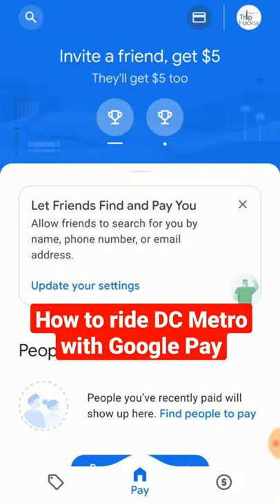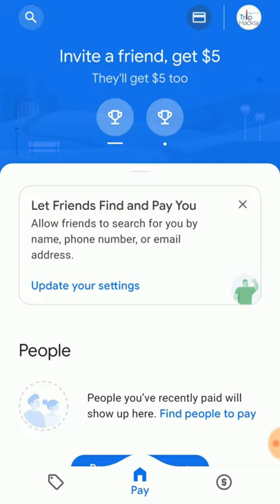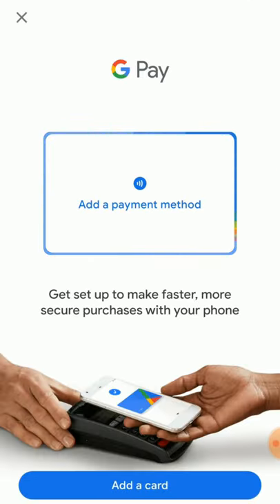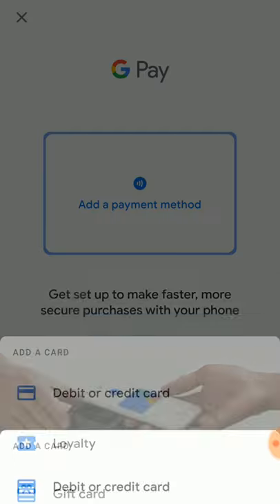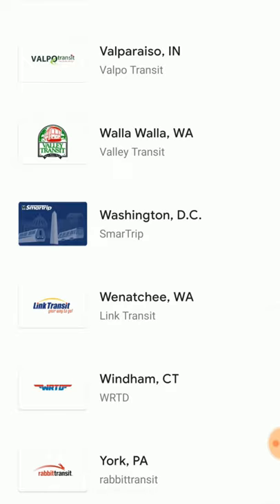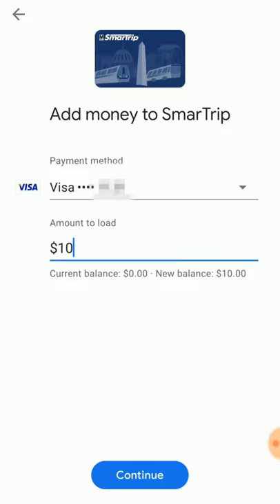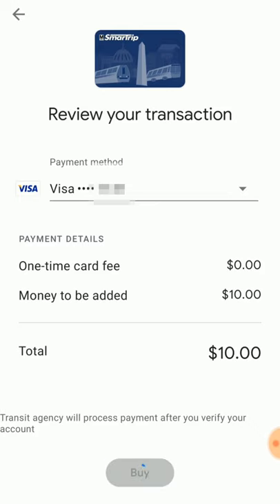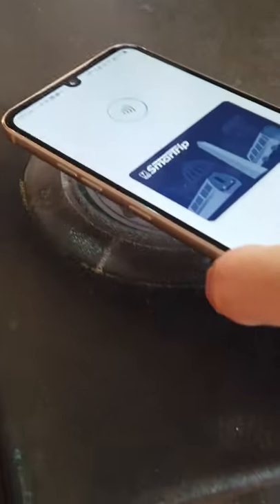Ride DC Metro with Google Pay (No SmarTrip App Required)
You can ride the DC Metro using your phone. In fact, you don't even need to download or install the SmarTrip app. You can purchase a transit card directly in Google Pay or Apple Pay. In this tutorial I'll show you how to do it with Google Pay.